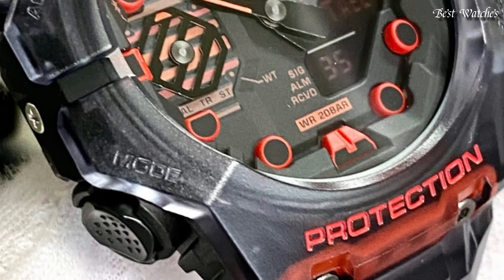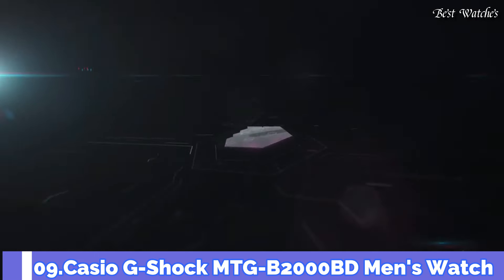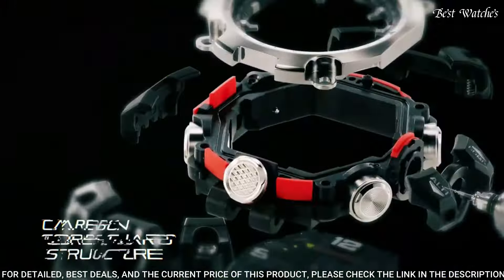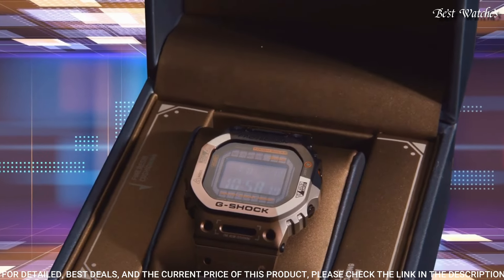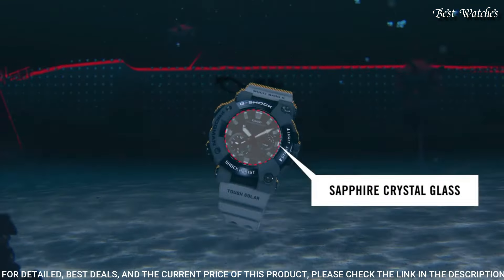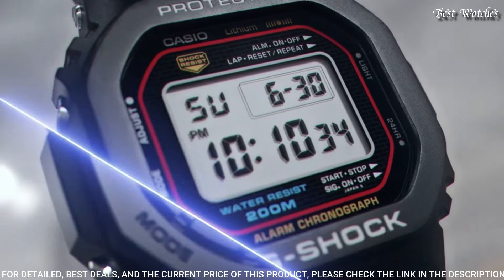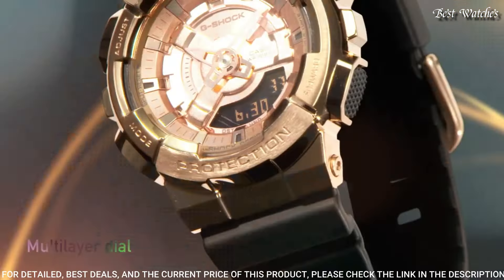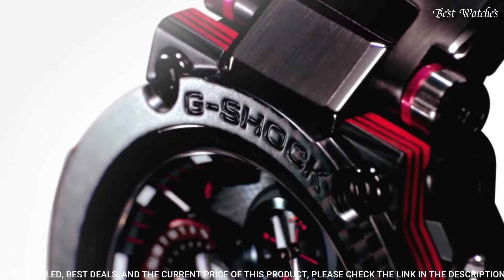Top 10 New Casio G Shock Watches Every Man Should Have in 2024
10.CASIO G-SHOCK G-B001MVE-9 Watch

►Amazon UK
09.CASIO G-Shock MTG-B2000BD-1A4JF Watch

►Amazon UK
08.CASIO G-SHOCK MUDMASTER GWG-2000 Watch

►Amazon UK
07.CASIO G-SHOCK GMW-B5000MB Multi-finish Black Watch

►Amazon UK
06.CASIO G-SHOCK DW-5600BB Watch

►Amazon UK
05.Casio Royal Navy FROGMAN GWF-A1000RN-8AJR Watch

►Amazon UK
04.CASIO G-SHOCK GMｰB2100 Watch

►Amazon UK
03.Casio G-Shock GA-B001-1AJF Watch

►Amazon UK
02.CASIO G-SHOCK GM-S110 Watch

►Amazon UK
01.Casio G-Shock MTGB1000-1A Connected Watch